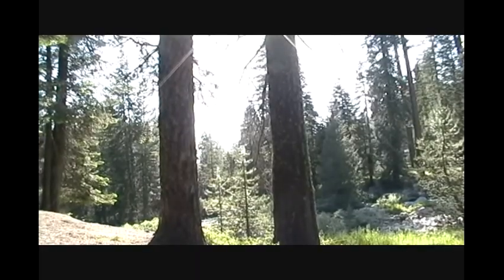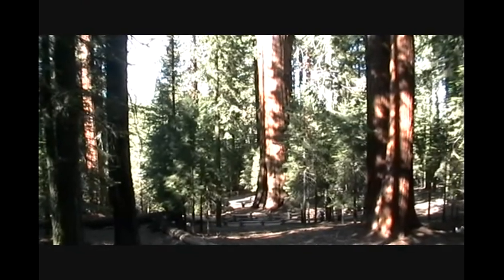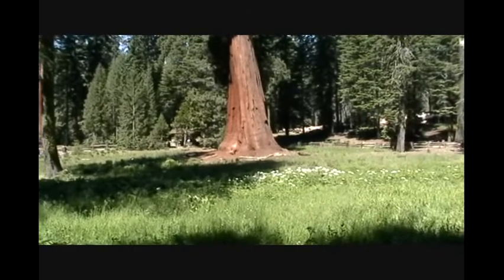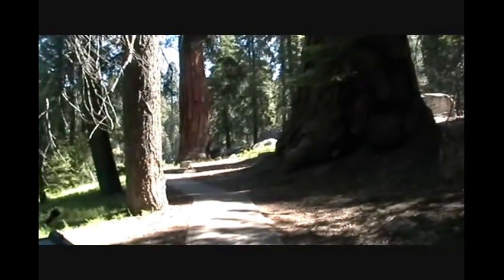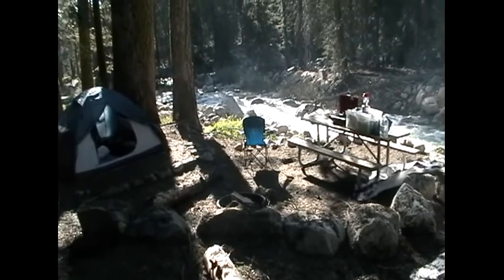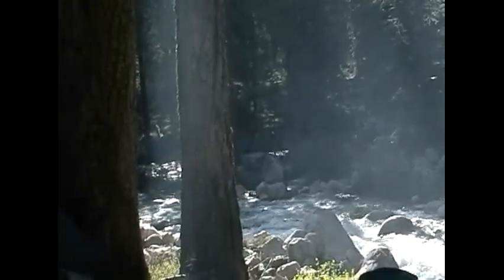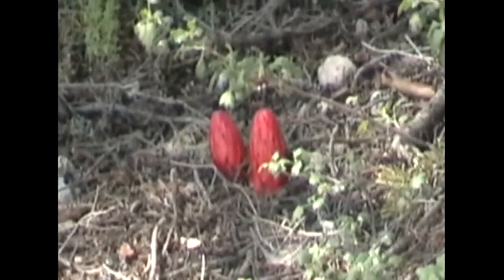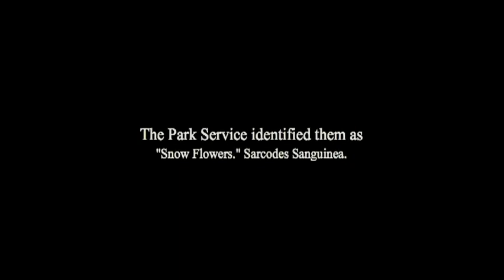Sequoia National Park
Two campsites in Lodgepole Campground, Sequoia National Park.  The world's largest tree.  Beautiful redwood meadow.  Rare blooming Snow Flowers.